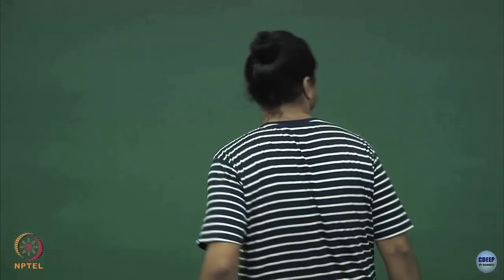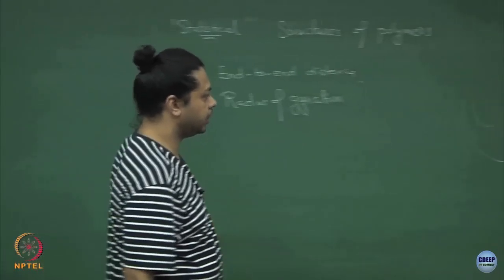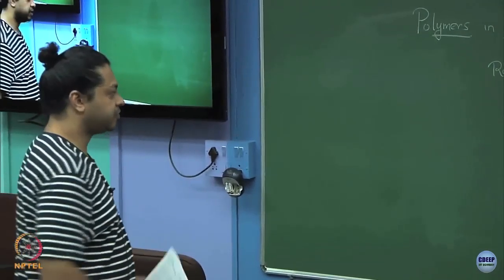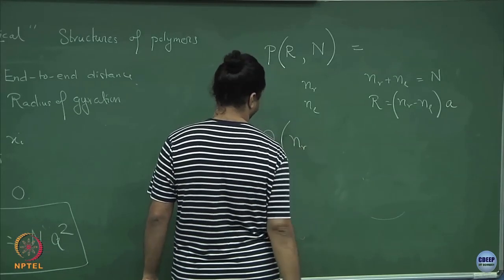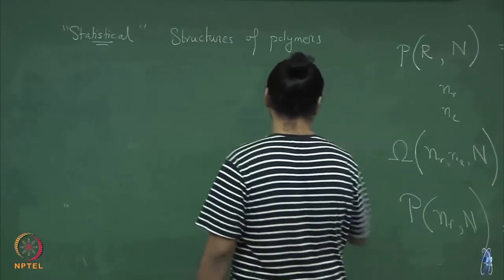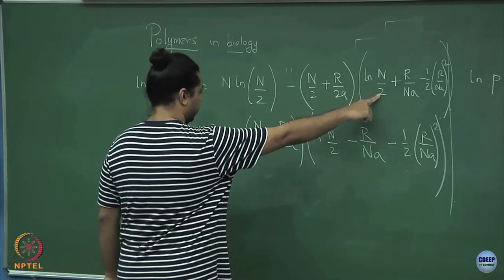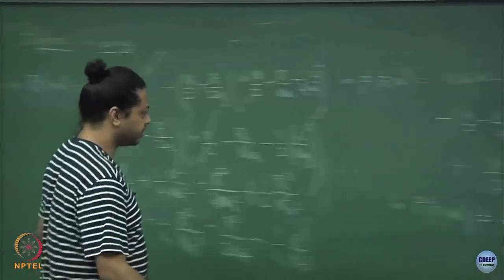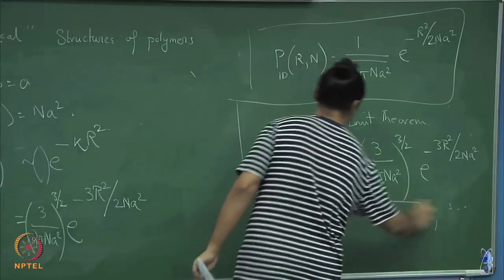Week 6: Lecture 29: Freely jointed polymer model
Lecture 29: Freely jointed polymer model